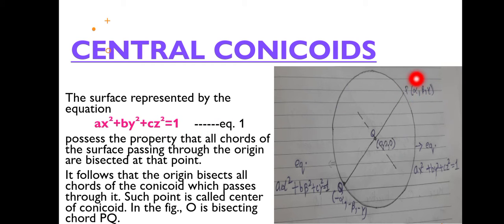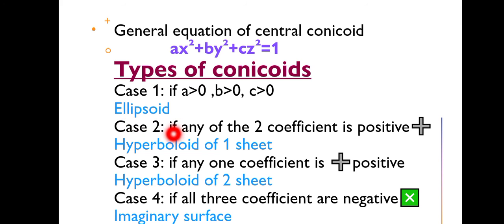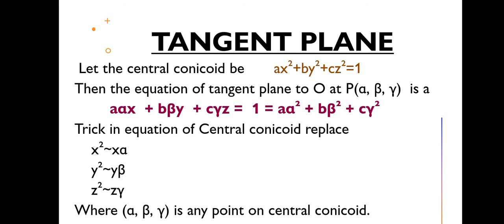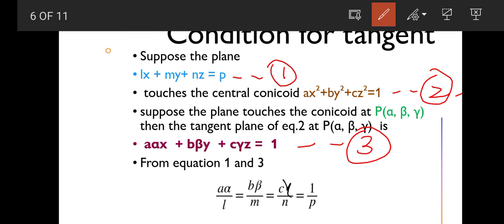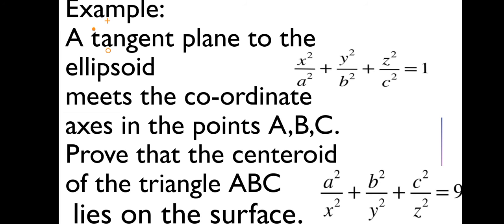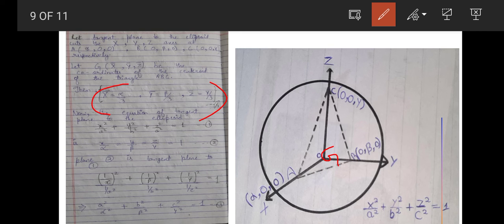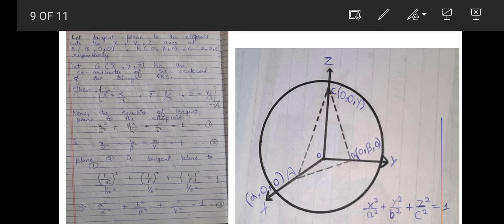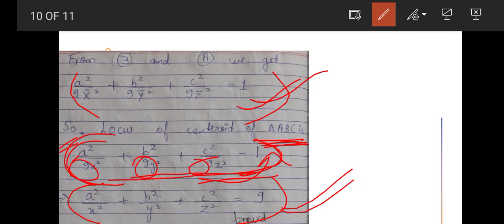Shreya Singh_63_central conicoid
central conicoid bsc 1st year complete topic in one video.